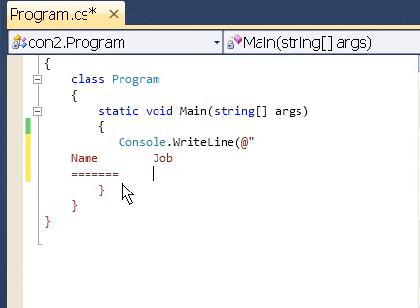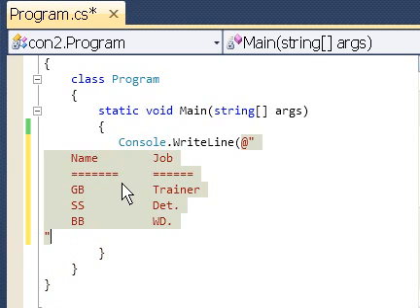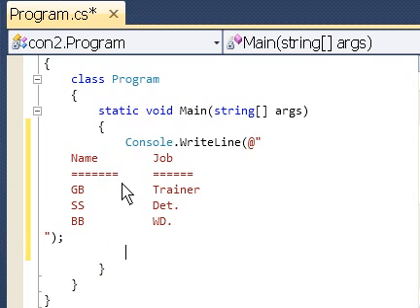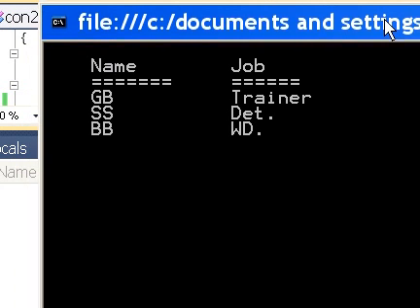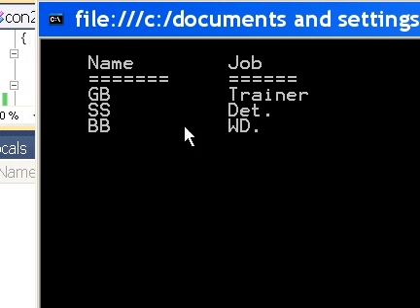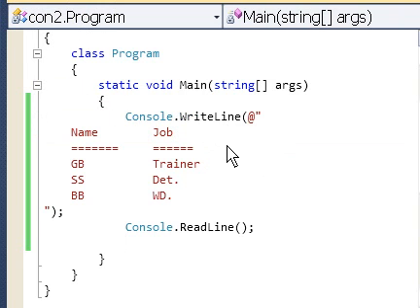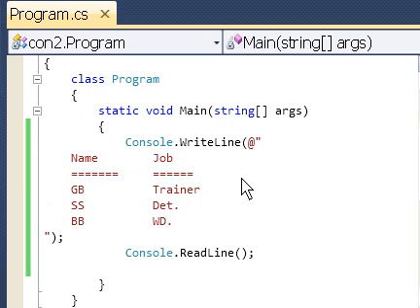C# WriteLine with @